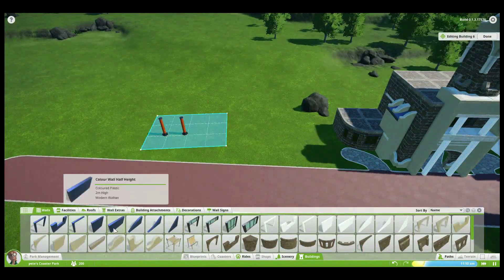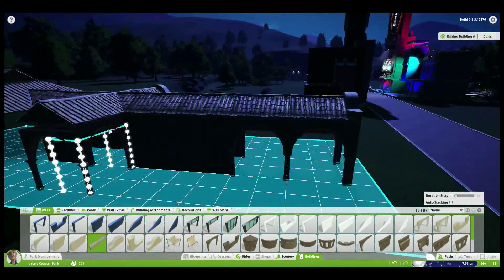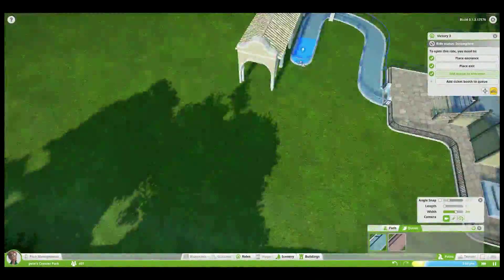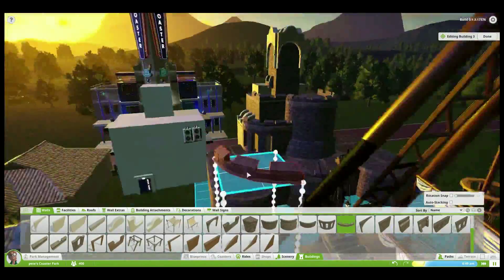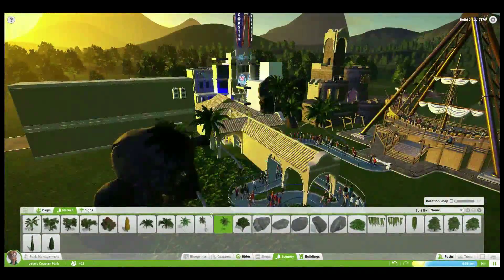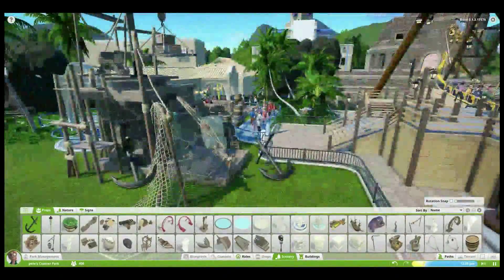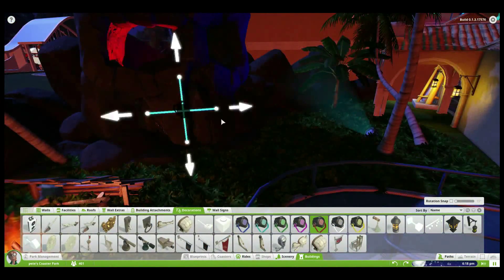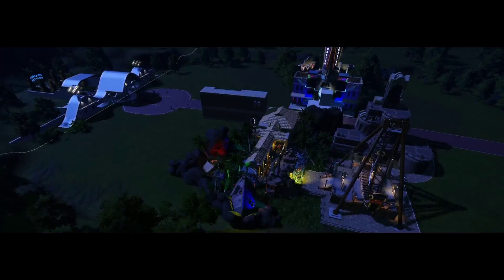Planet Coaster - an Art Deco pirate? (part 3)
In this video there are 3 good ideas, two belong to my one twitch viewer, hello there you were great, but one belongs to me. I put in another ride and a queue building which starts to tie the area together a bit more.

Again a download of my twitch stream so I apologise for my crappy frame rate in places, but now there is only the infamous second pass and the tower construction and we are out of twitch and into FRAPS

again the ska music is by Hot Quiche conspiracy, alas this is the last instrumental I have by the guys, so I will have to look else where for music.